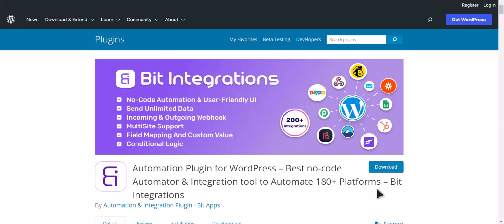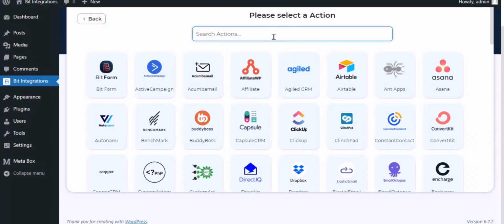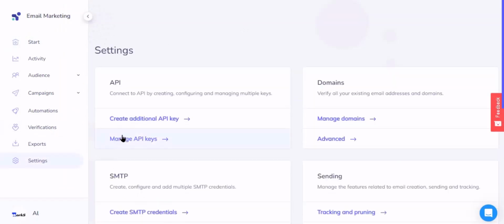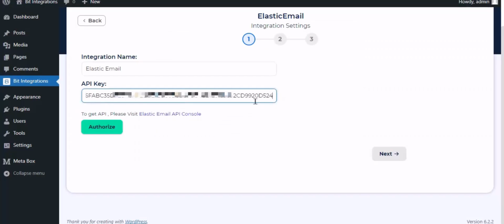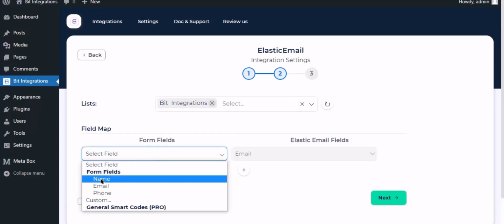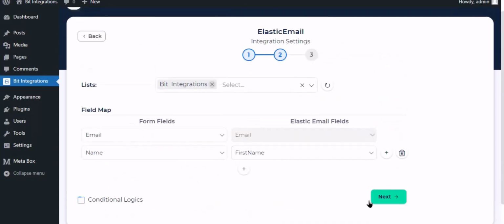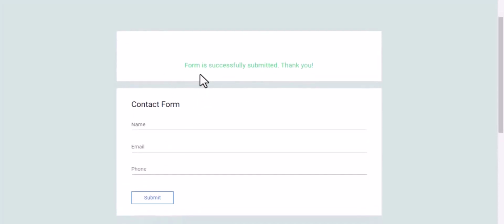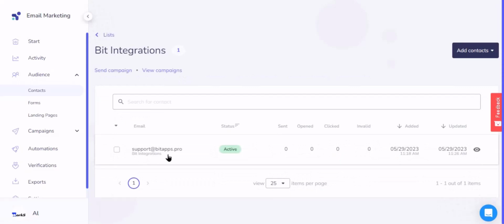Integrating ARForms with Elastic Email | Step-by-Step Tutorial |Bit Integrations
🔗 Integrate ARforms with Elastic Email | Bit Integrations Tutorial

📌 Seamlessly connect ARforms with Elastic Email using the Bit Integrations WordPress plugin! In this tutorial, we'll guide you through the process of integrating these two powerful tools to supercharge your email marketing and communication efforts.

Key Highlights of the Tutorial:
✅ Step-by-step integration guide for ARforms with Elastic Email using Bit Integrations.
✅ Maximize the potential of ARforms and Elastic Email for optimized communication and campaign management.

Ready to revolutionize your email marketing game? Join us in this tutorial to discover how Bit Integrations can help you seamlessly integrate ARforms with Elastic Email, boosting your email campaigns and audience engagement.